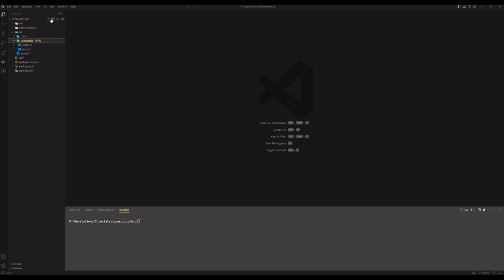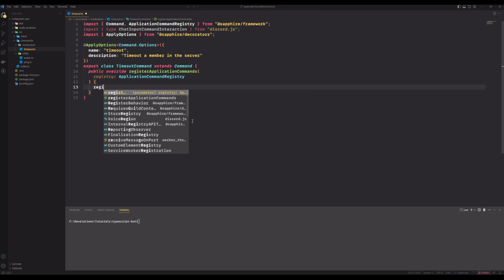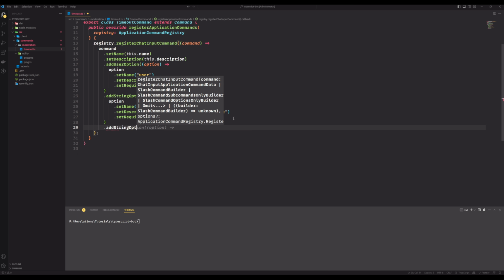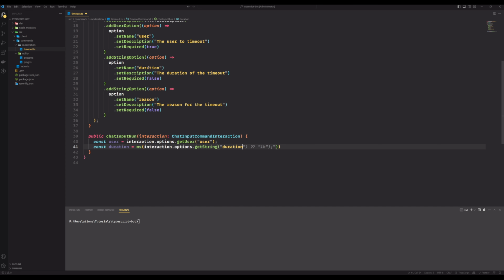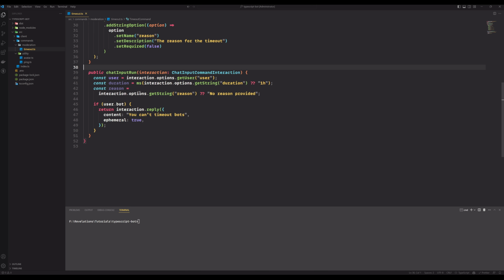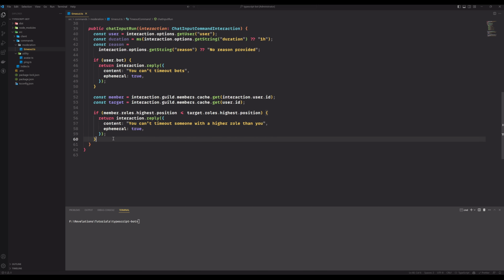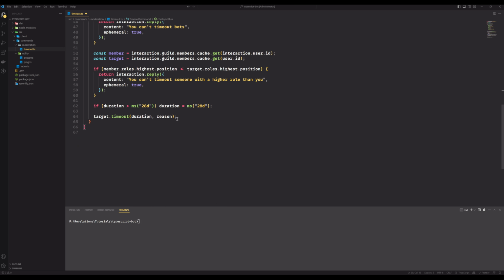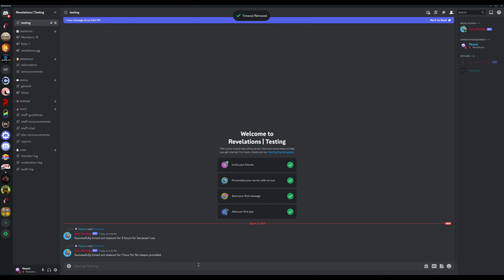[EP 3 - TypeScript] Discord Bot Tutorial - Timeout Command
»»» NPM Dependencies «««
discord.js
@sapphire/framework
@sapphire/decorators
dotenv
ms

»»» Music Used «««
NOWË - Save Us
NOWË - Burning